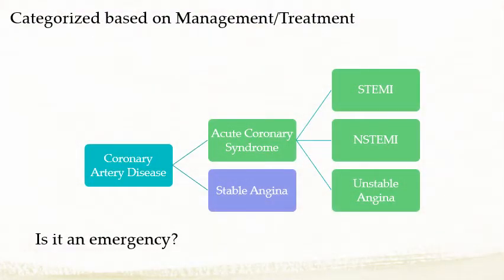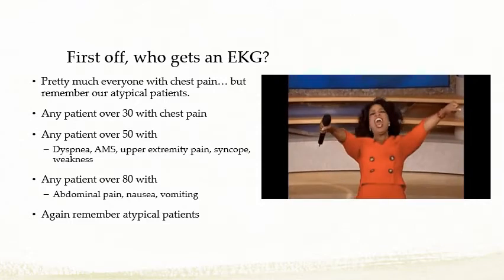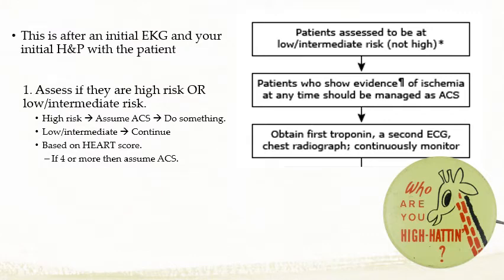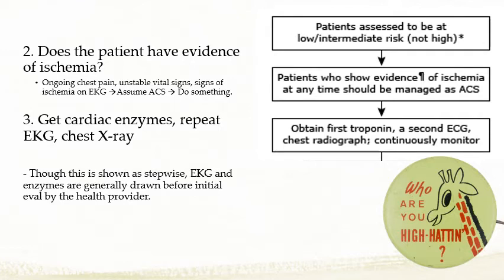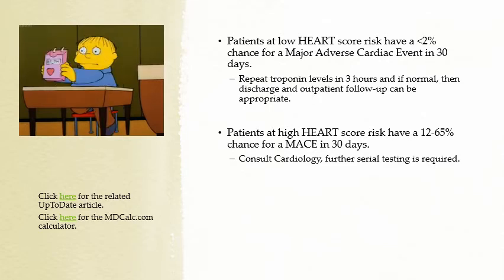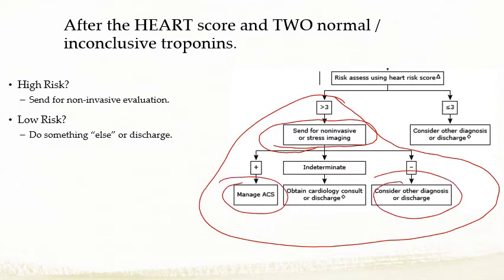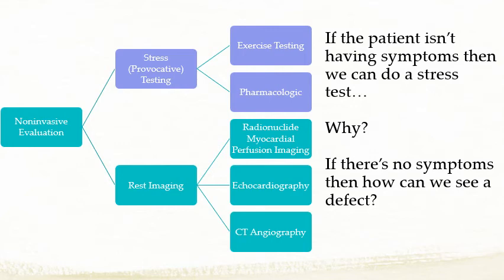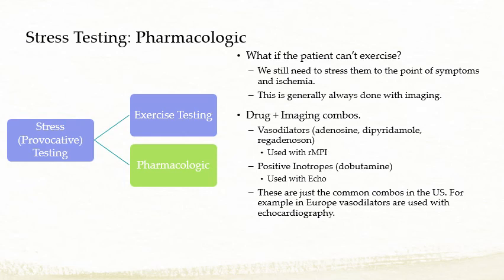PASS 620 Cardiology Lecture Coronary Vascular Disease Spring 2020 Part 2